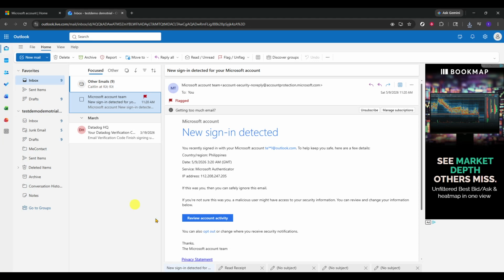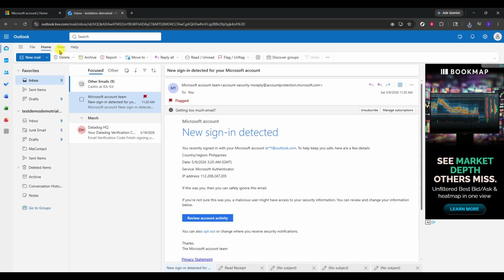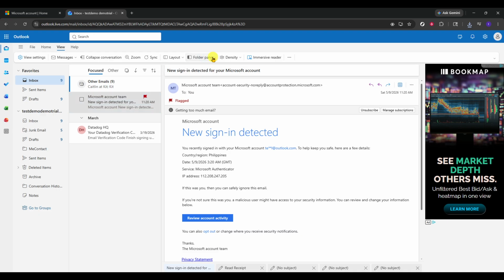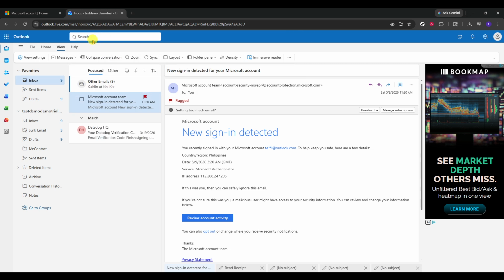How To Get Back Disappeared Notes In Microsoft Outlook (2026) (Updated)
Learn How To Get Back Disappeared Notes In Microsoft Outlook in this simple and practical tutorial. In this video, I’ll show you how to recover missing or disappeared notes in Outlook and bring back your important information step by step.
If you are trying to fix missing notes in Outlook, restore deleted Outlook notes, or recover lost Outlook data, this guide will help you solve the issue quickly and easily.
This Microsoft Outlook tutorial is perfect for anyone facing note disappearance problems and wanting a fast recovery solution.